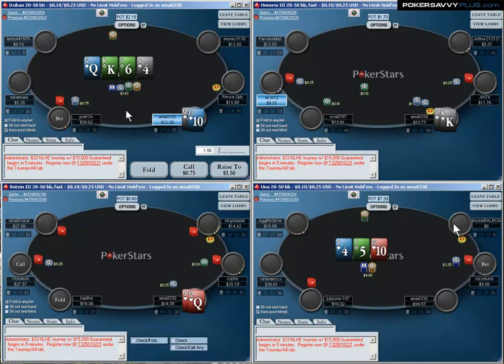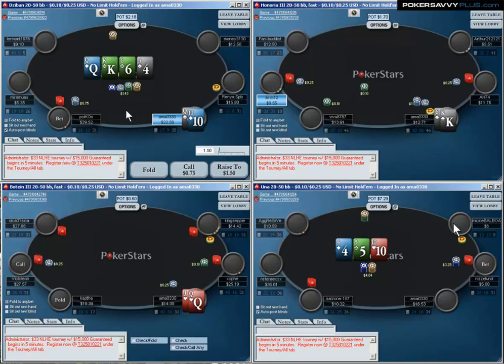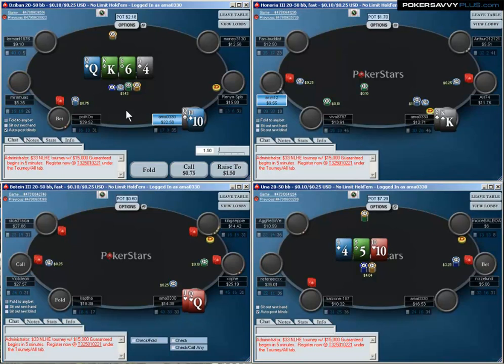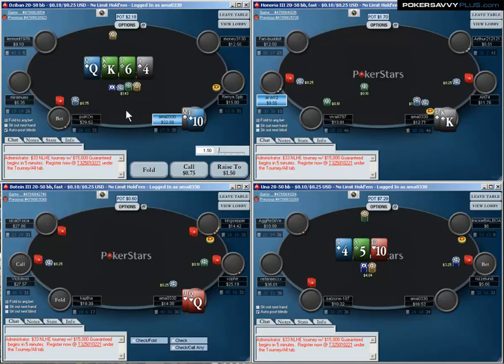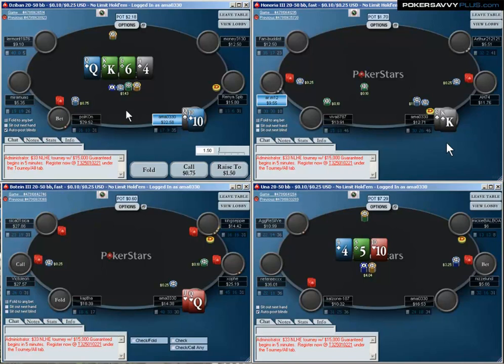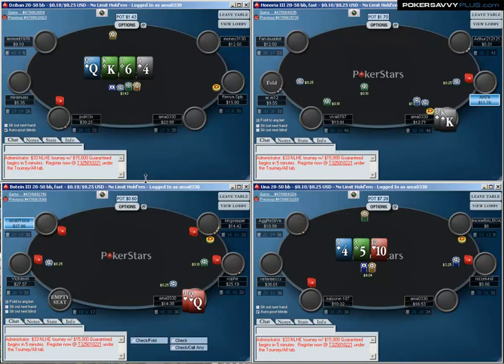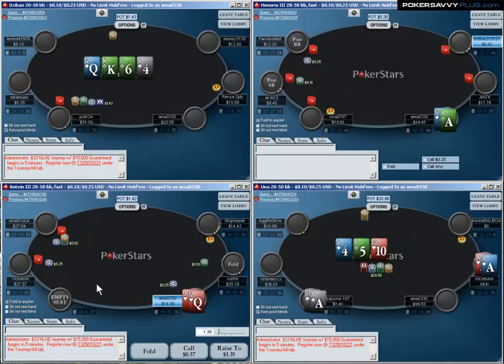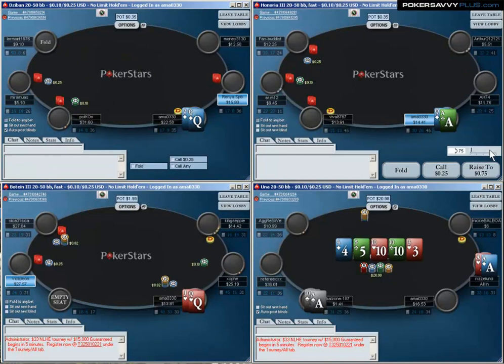Poker Strategy: AMA0330 : GONE FISHIN': Part 2- PokerSavvyPlus.com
AMA0330 continues his review of a $25 NL session on the new 'Shallow' tables of PokerStars. AMA looks at a standard, ABC style focused on maximizing value and hand-reading against weaker opponents. A great starting spot for players new to NL Hold'em.